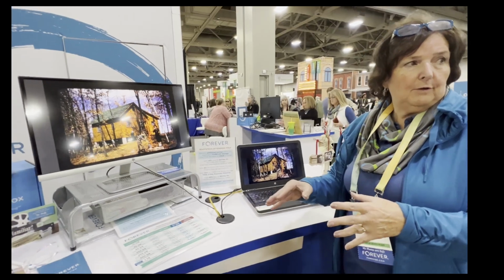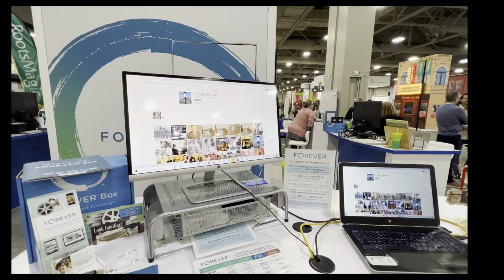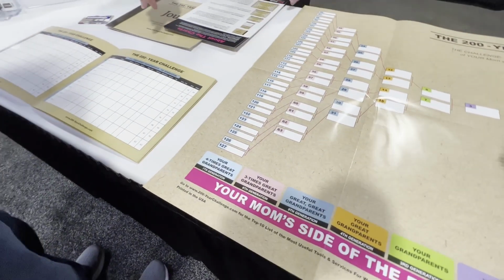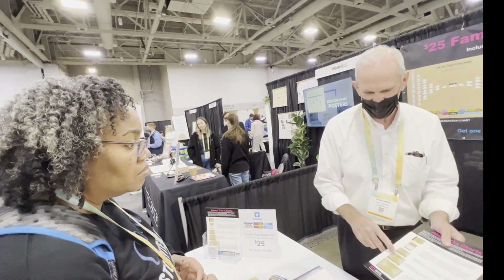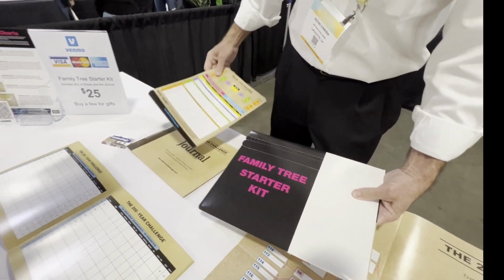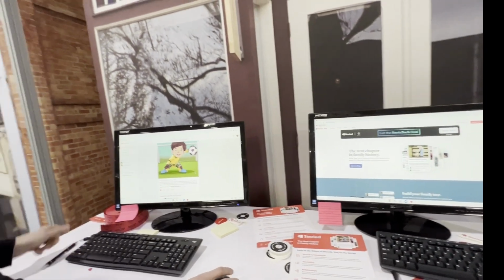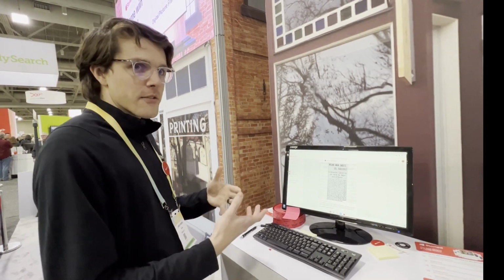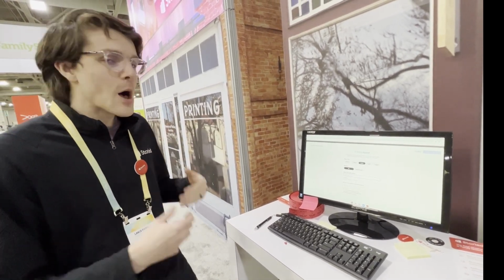RootsTech Expo Hall Tour | Genealogy & Family History Companies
Trisha and I take you through the RootsTech 2023 expo hall and speak with several vendors about their products and services.